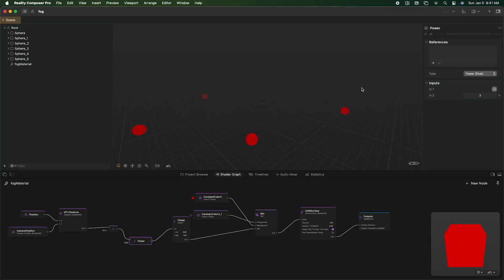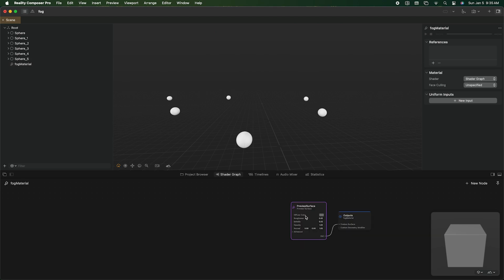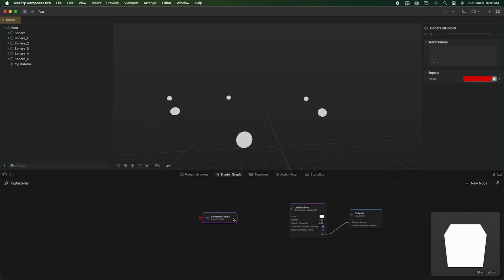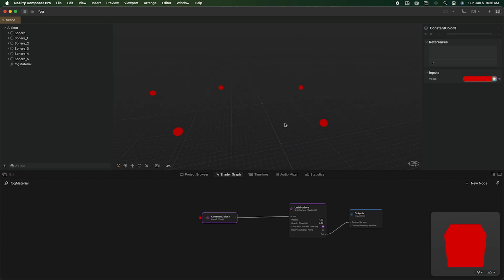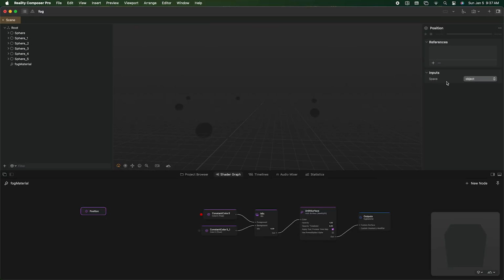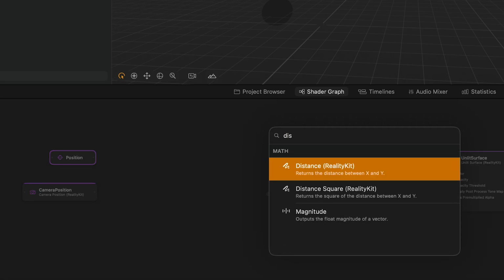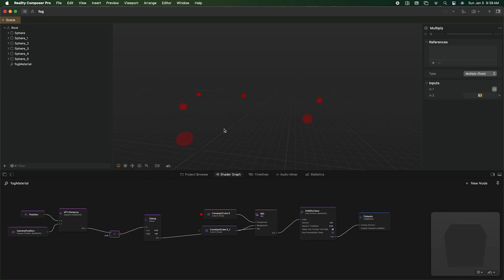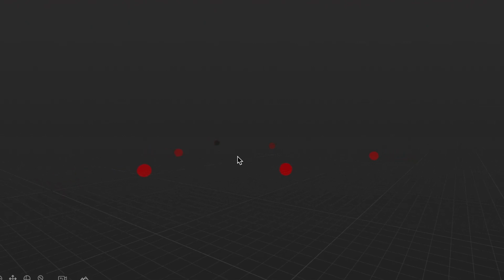How to make fog in Reality Composer Pro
In this series of videos I'm demystifying the Shader Graph materials in Reality Composer Pro, which is Apple's content creation tool for Apple Vision Pro apps. Today, we're looking at how to make some basic fog.

Fog is one of those effects that can really produce a magical feeling, especially in a virtual environment. The principle behind it is simple, and I'll show you step-by-step how we can create some fog with just a few nodes and some basic math.